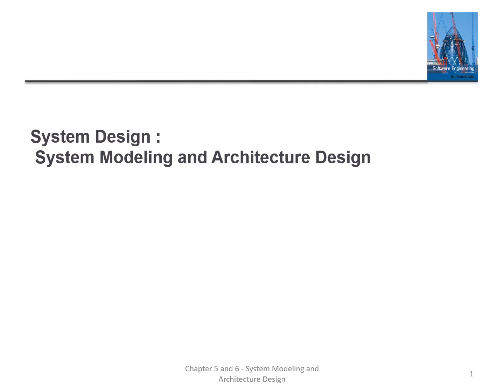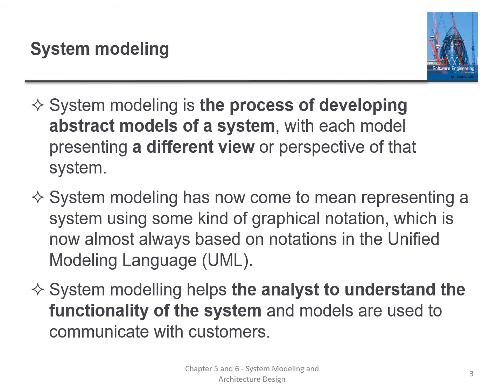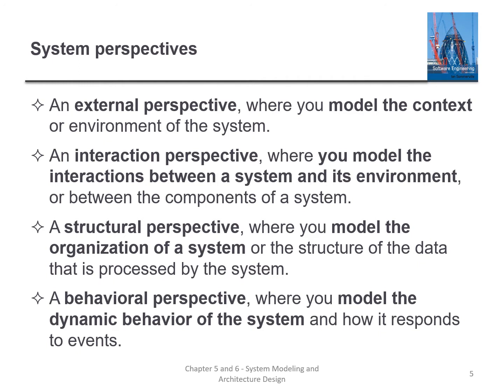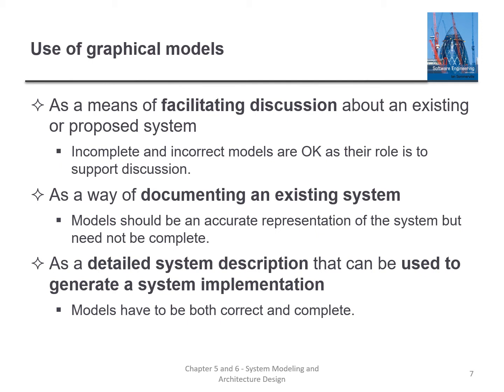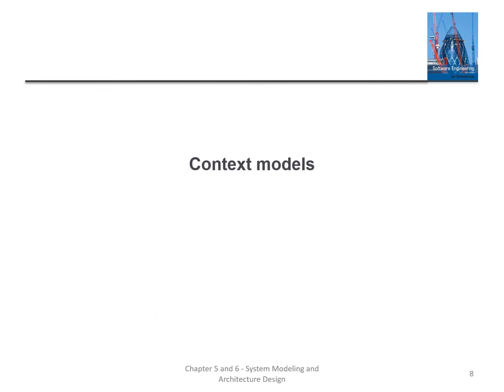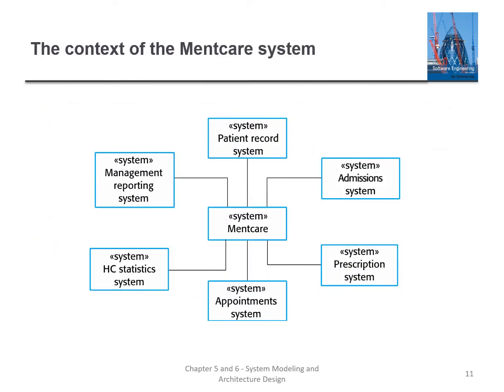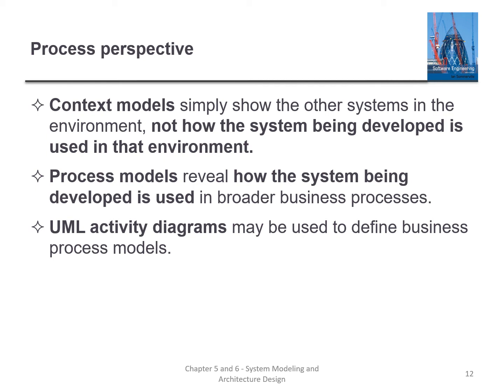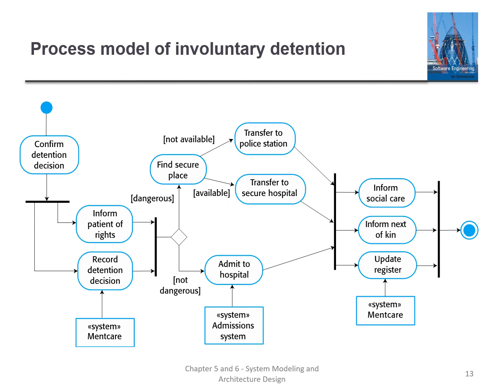System modeling and Architecture Modeling - Part 1 1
Covering on Context Model. Slides are from Ian Sommerville book, 10th edition.